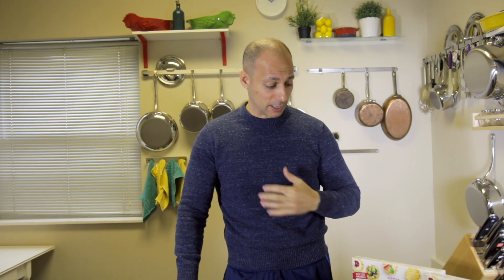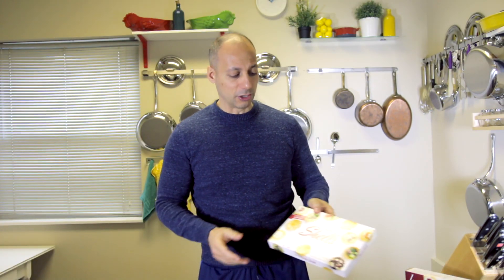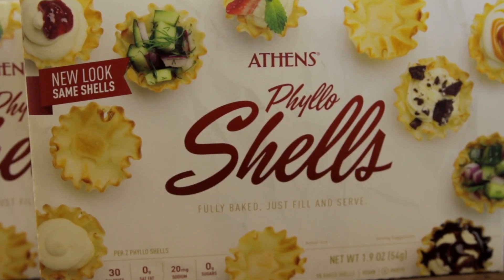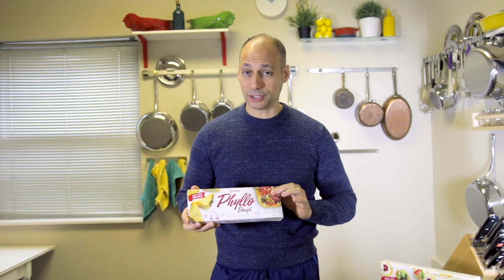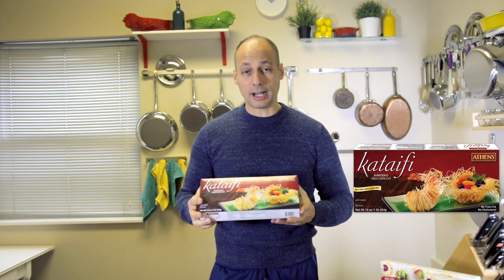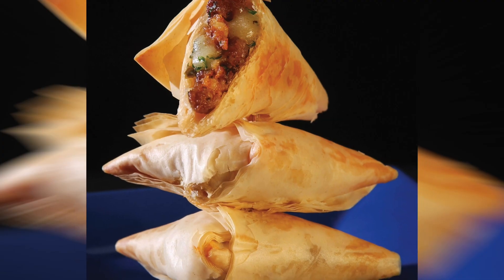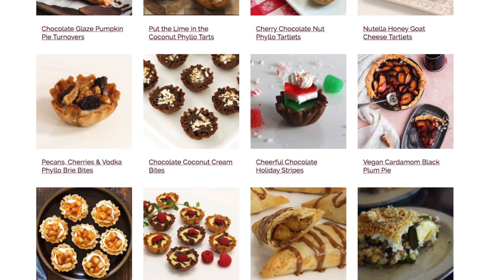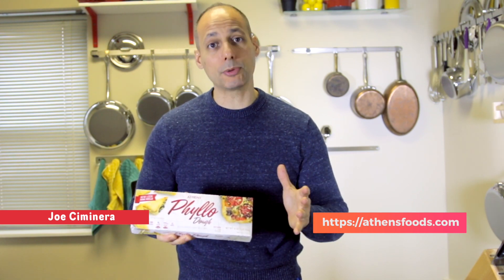Taste This TV/Athens/Phyllo Dough Pizza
Chef Joe works with "Athens" to make his Phyllo Dough Pizza